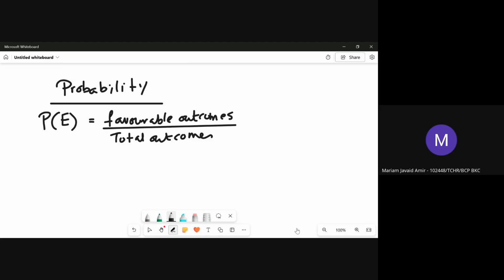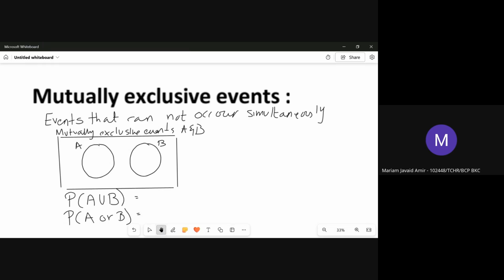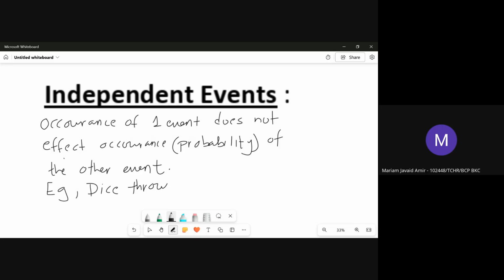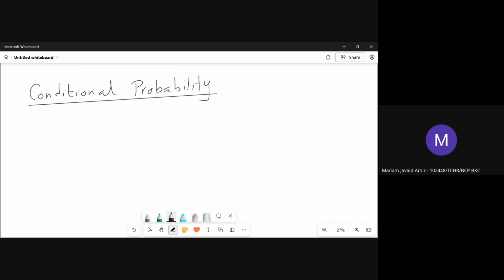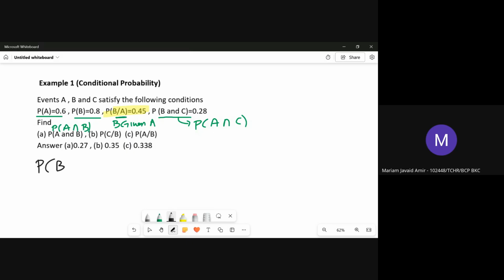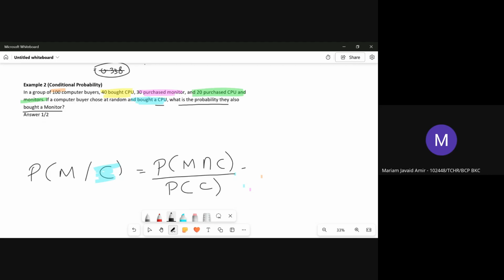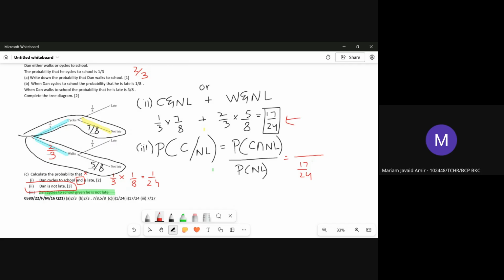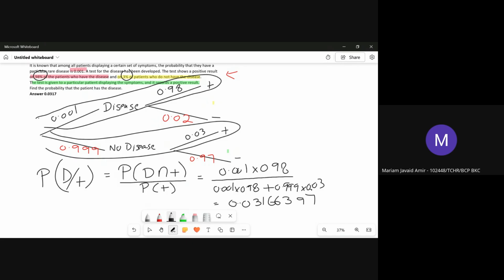Probability Introduction A Levels Statistics 9709